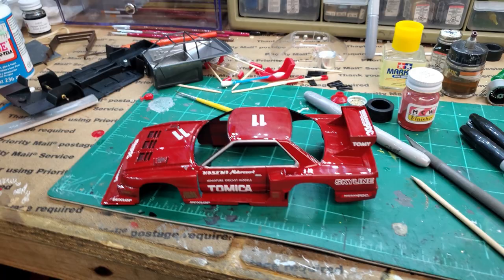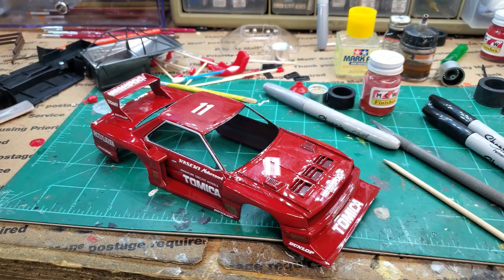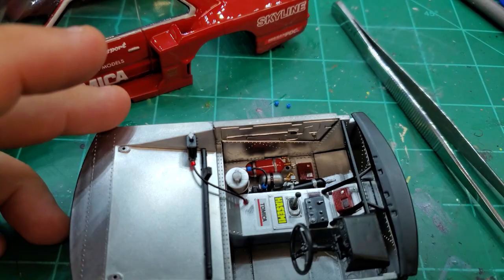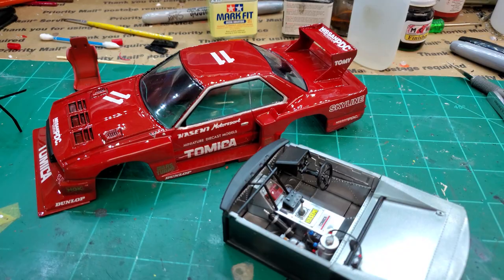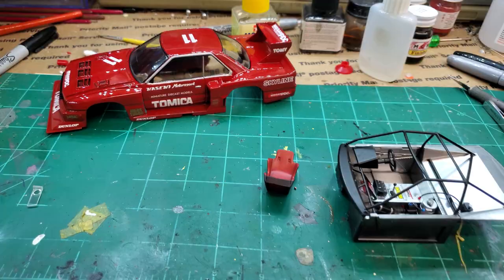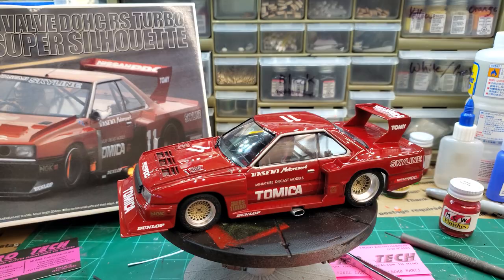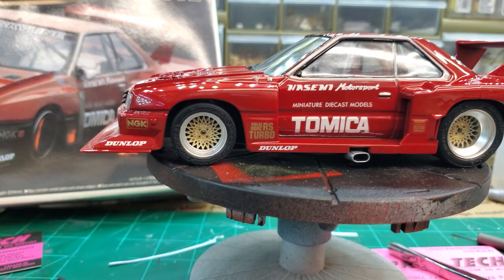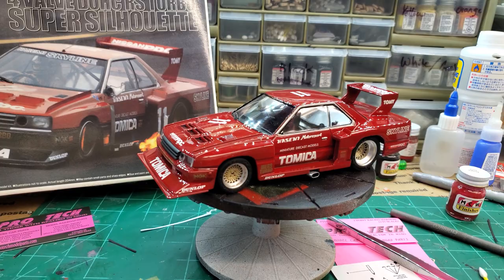IT LOOKS AWESOME!!! 1/24 Aoshima Skyline Racecar Model Kit.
This turned out so awesome at least in my opinion!!